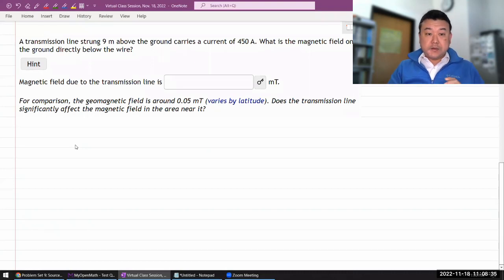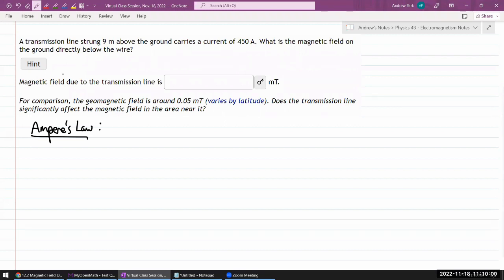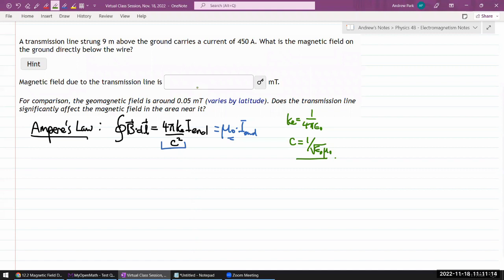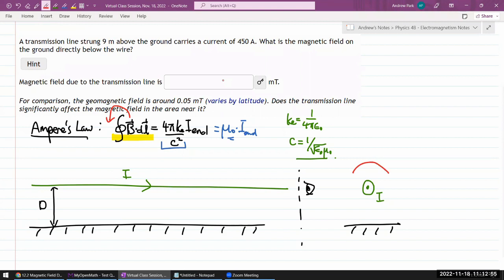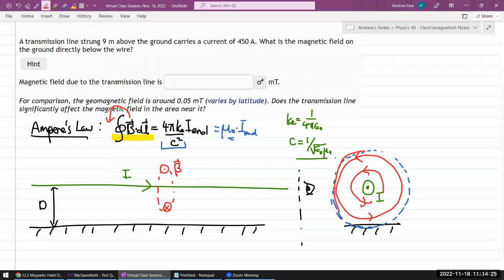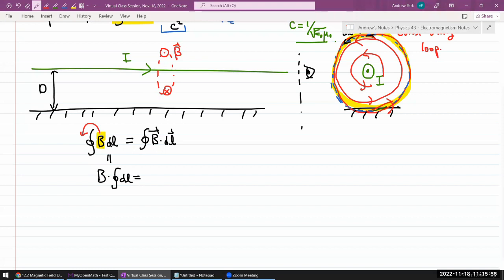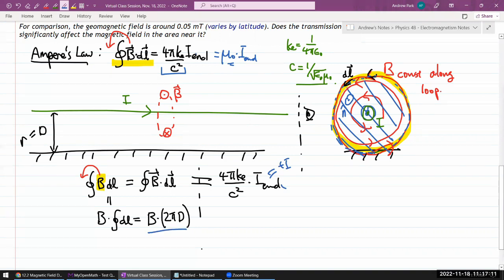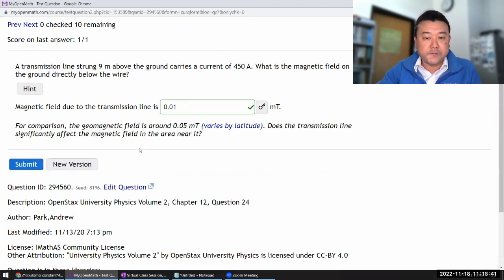Physics 4B - OpenStax University Physics Vol 2, Chapter 12, Problem 24